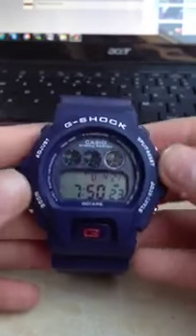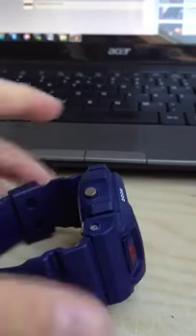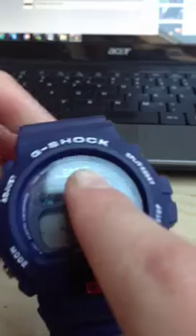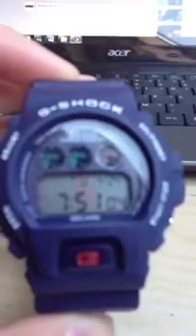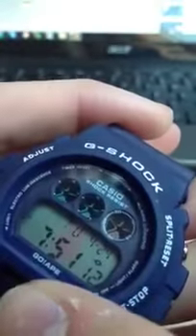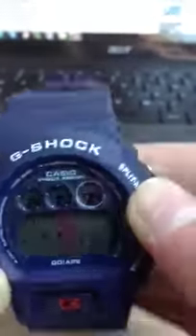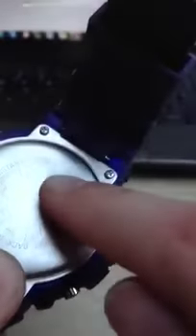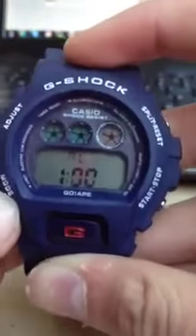G-shock Replica from DHgate.com review by NaomiReviews